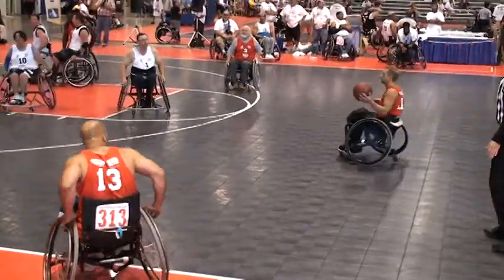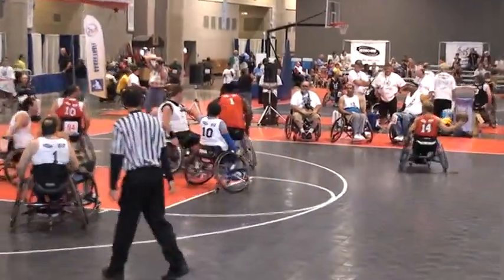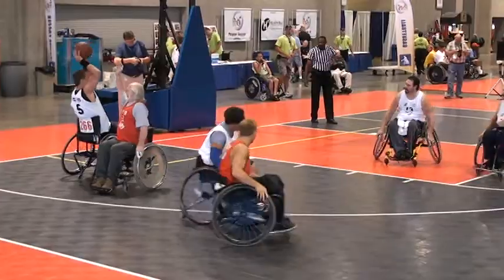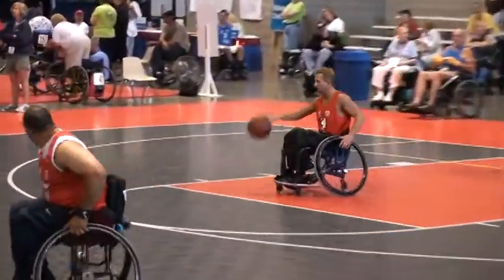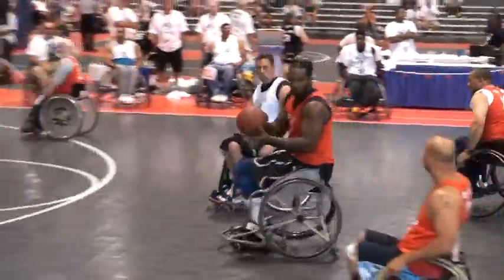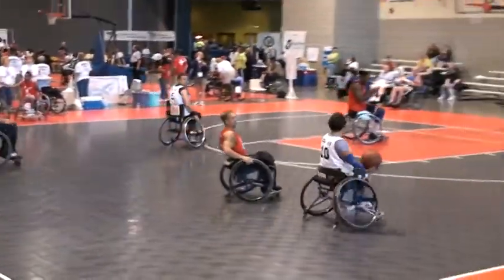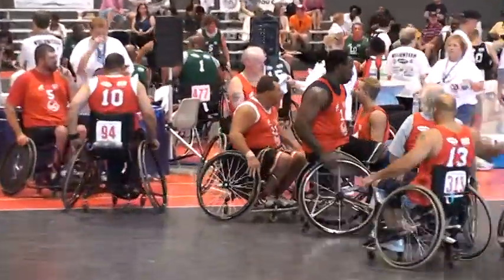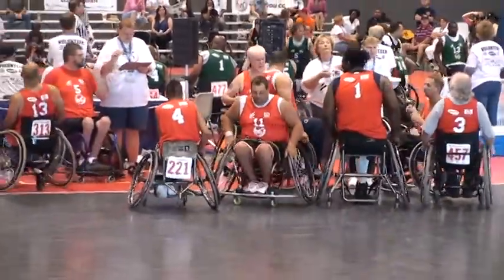2009 NVWG - s2-Basketball Game 7 Half 1b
2009 NVWG - s2-Basketball Game 7 Half 1b